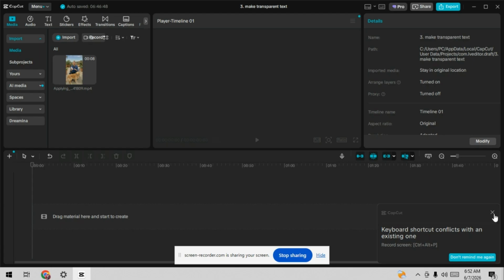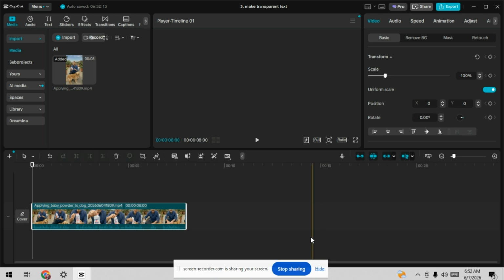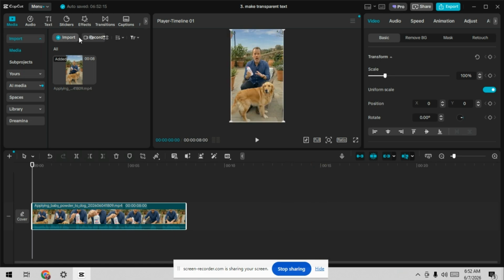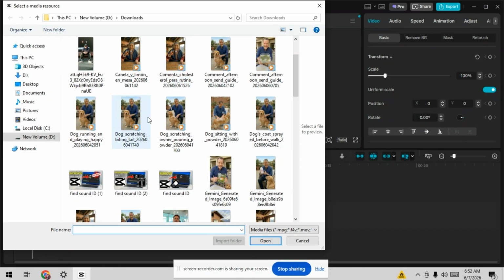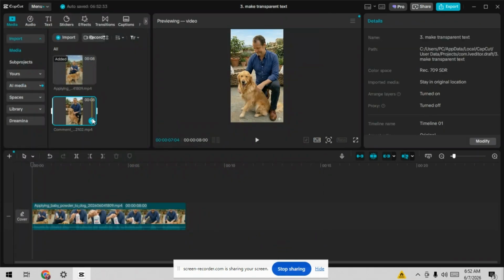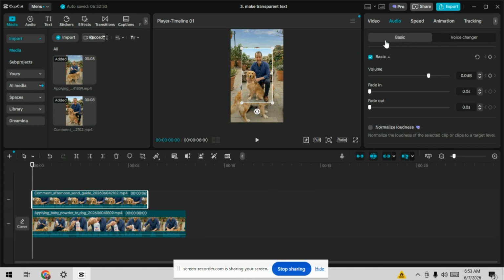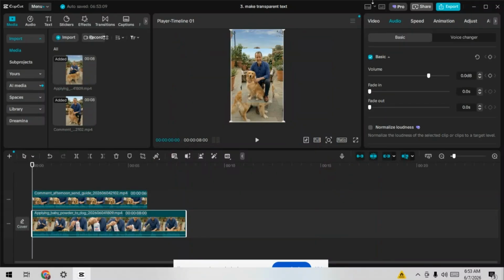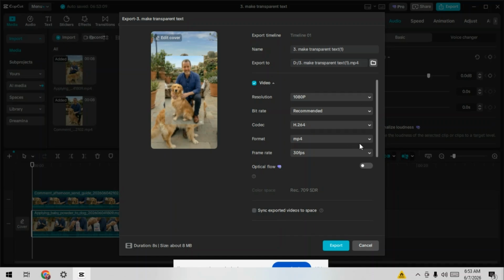How To Add Overlay In Capcut PC (Easy Guide)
Learn how to add overlay in CapCut PC with this simple CapCut tutorial for beginners. In this video, you’ll discover CapCut PC overlay tutorial, how to add overlay in CapCut PC, use CapCut PC editing tools, and apply video overlay effects in CapCut PC to make your videos look more professional. You’ll also learn how to use picture-in-picture in CapCut PC, improve your CapCut desktop version editing, and enhance your overall video editing in CapCut PC workflow.